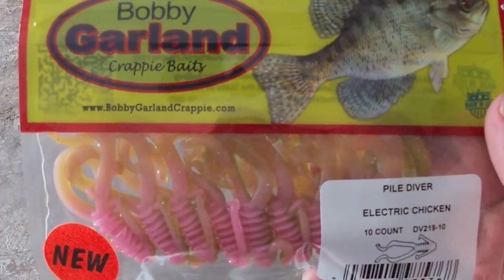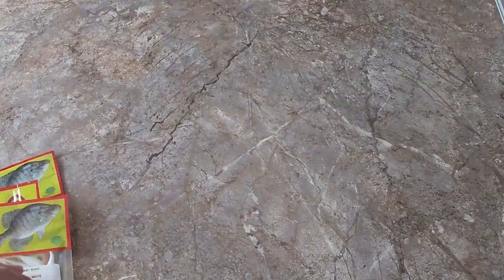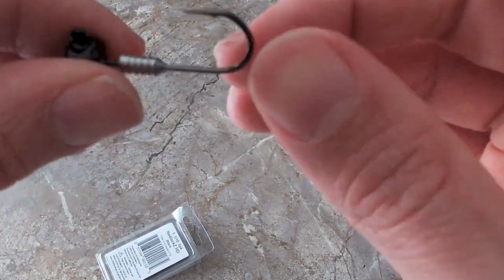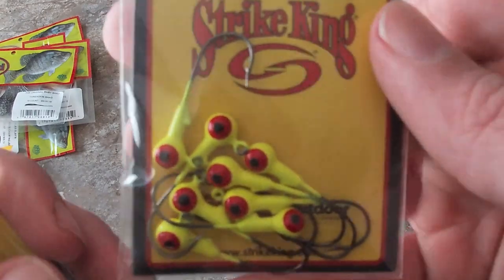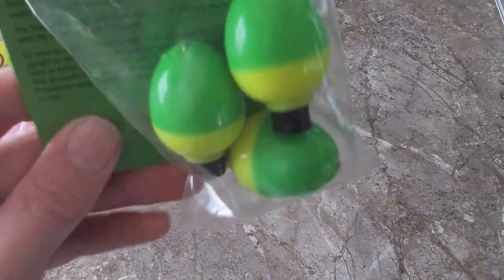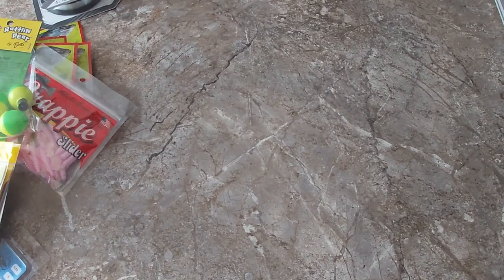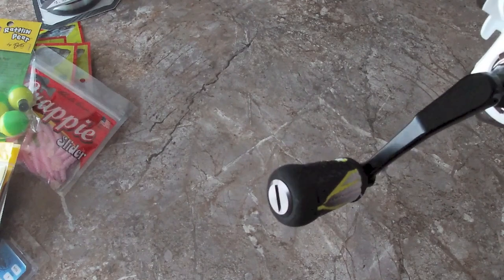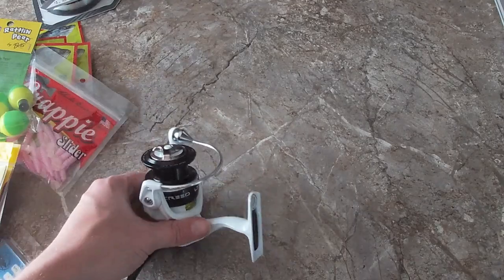Crappie Fishing setups 2019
Today were exploring my Crappie fishing setups for 2019. With these crappie fishing setups i show a up close view of the products. We also go over a new product that i will be reviewing and showing you how i set it up.

About Me:

I am Kevin Morton i love to go fishing and hunting along with playing with our chickens. I also love doing vlogs with my wife Brittney Morton and also playing with our daughter Kinley. My Agriculture teacher came up with the nickname salt because of the popular salt company Morton salt. so join the salts community and help us grow this channel comment on a video on something you want us to do on a new video.
Camera i use